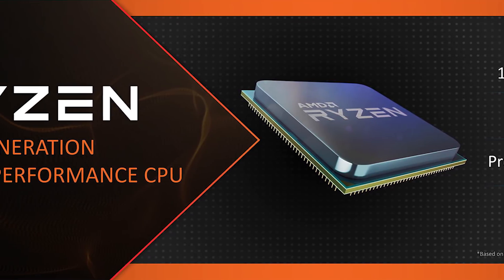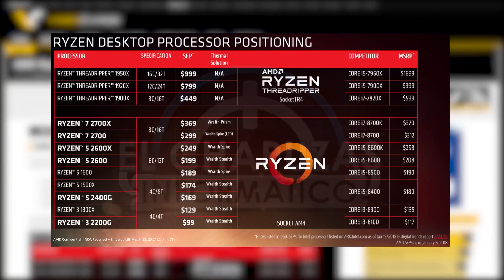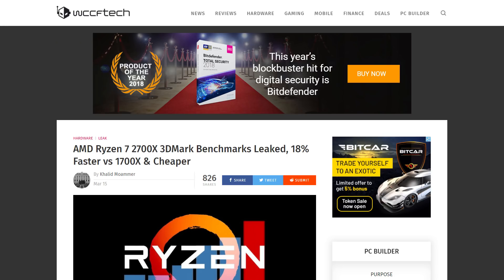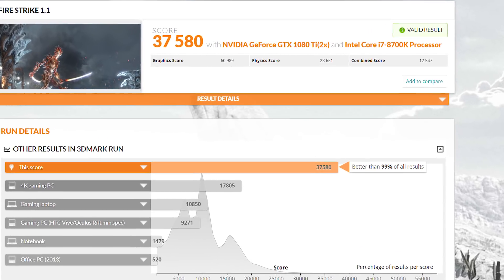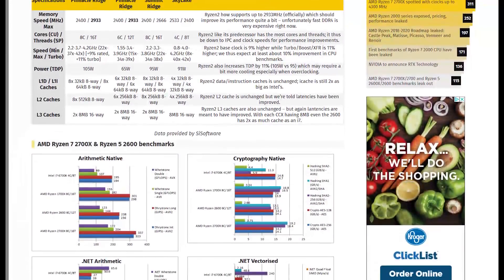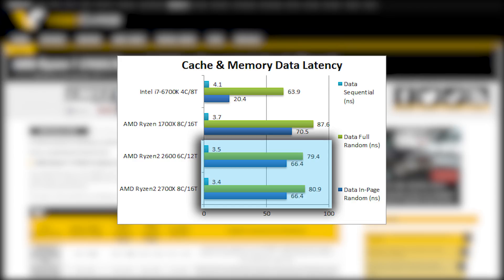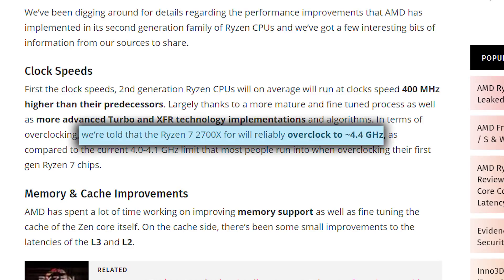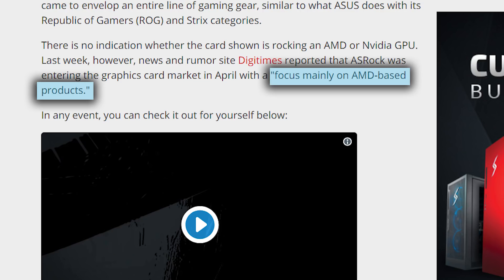Ryzen 2.0 Benchmarks, Pricing & Review Leaks!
Ryzen 2.0 leaked benchmarks, pricing and a review! Plus, an ASRock GPU?!